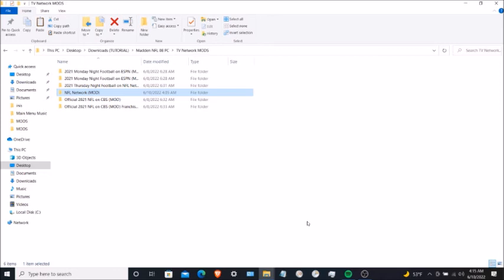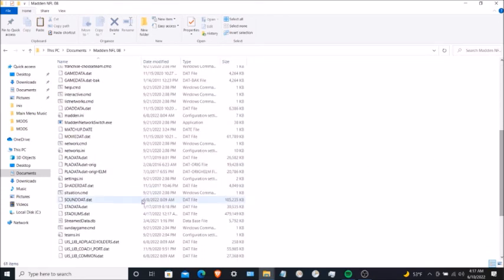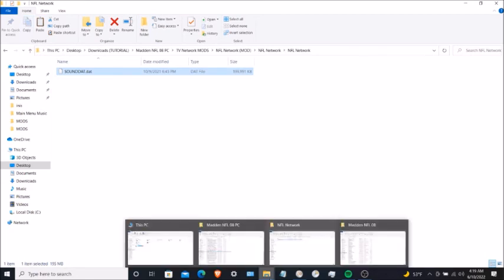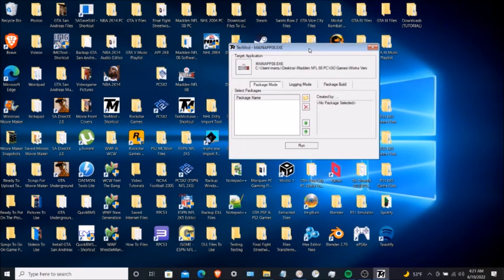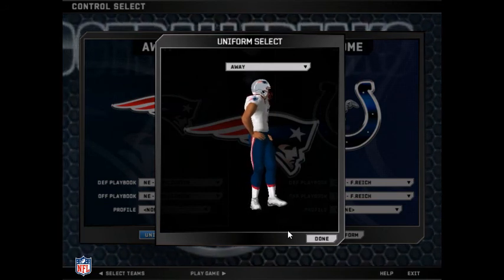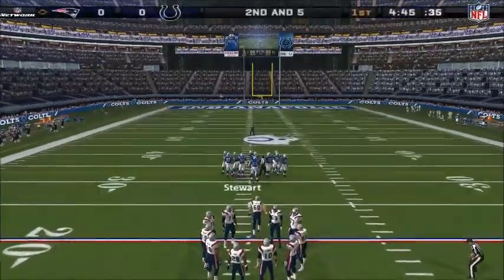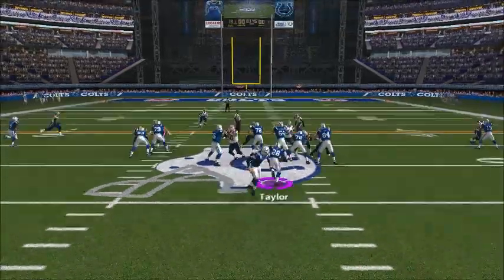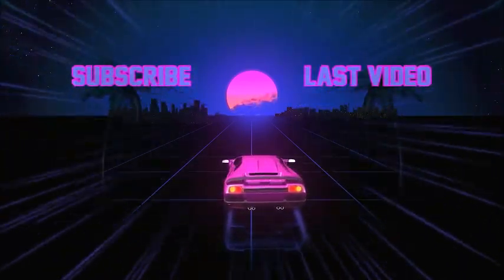Madden NFL 08 PC How To Install NFL Network Mod Updated Version (TUTORIAL)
* More PC gaming videos will be uploaded to this channel.